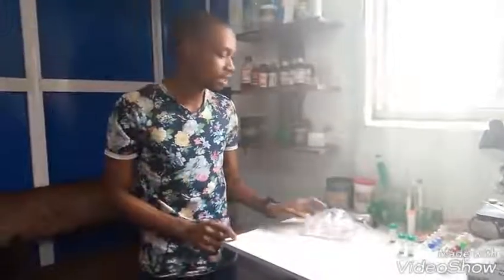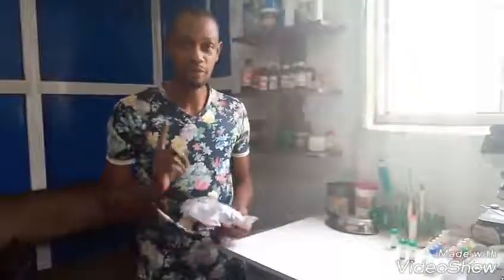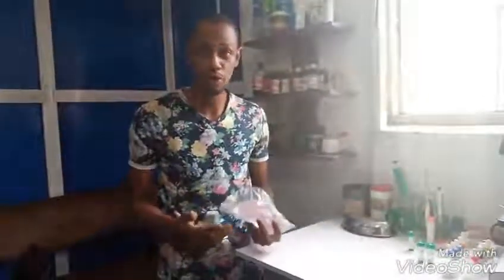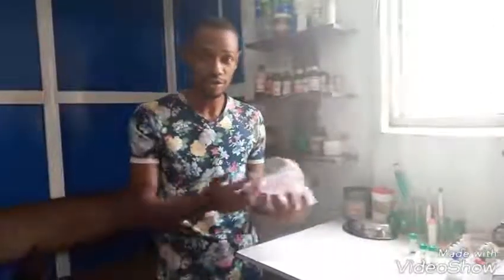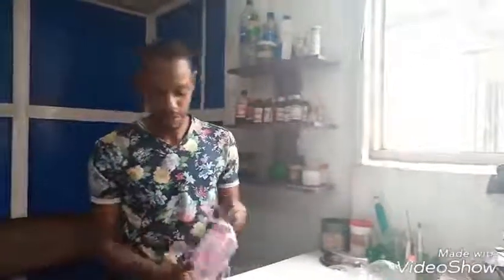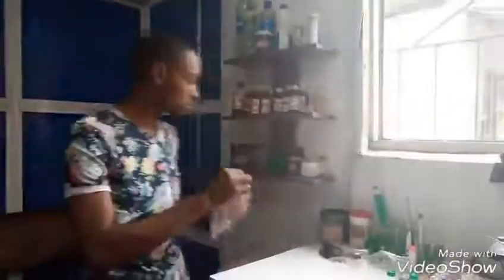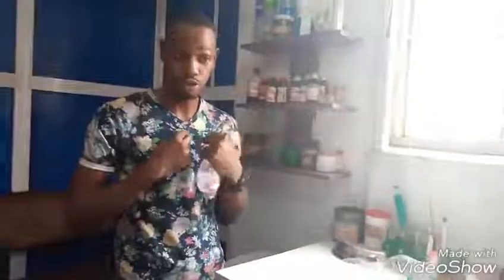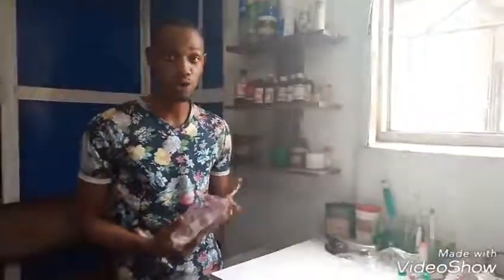How to Cross match blood for transfusion